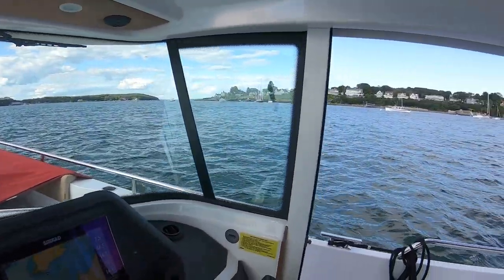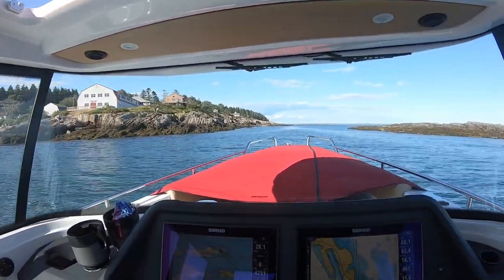Axopar Adventure To Peaks Island!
Ben Knowles from East Coast Yacht Sales and his family go on a day cruise on their Axopar 28 cabin to Peaks island in Maine.